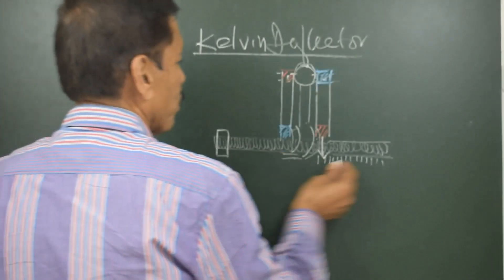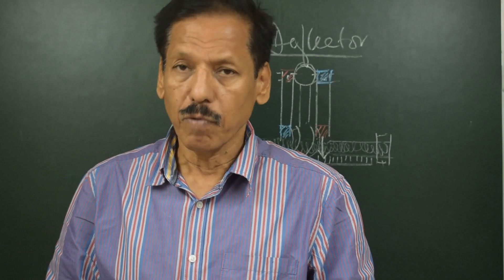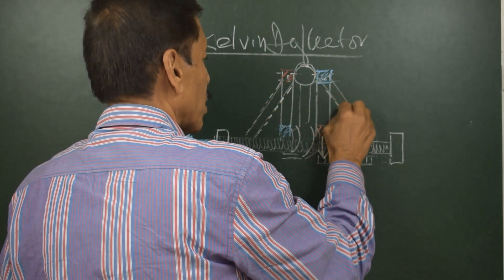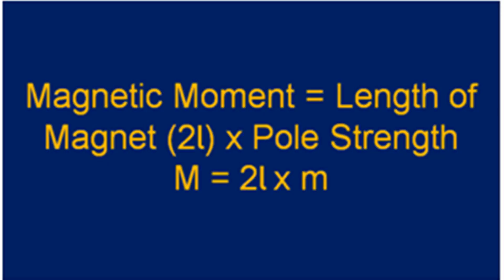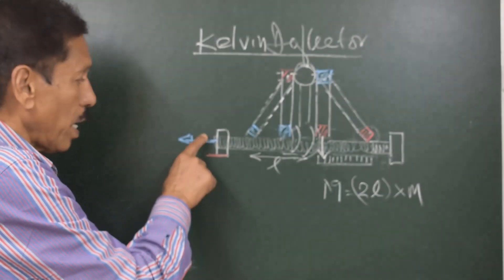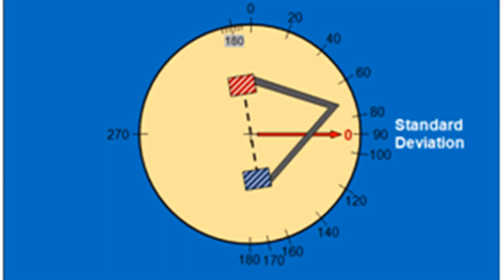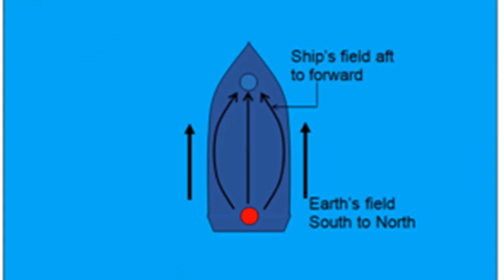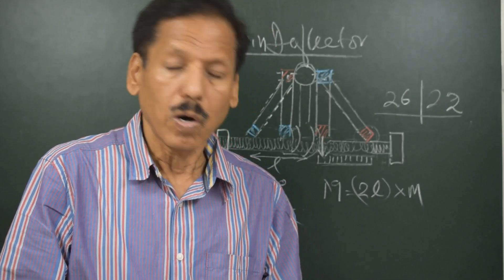Kelvin Deflector, Magnetic Compass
Ship’s Magnetic compass, in today’s time must be read, understood and enjoyed like a hobby by Ship’s Master. There are several practical aspects of Ship’s magnetism, extremely useful at times. With so many modern equipment around, the ship’s magnetic compass is still around and is not likely to lose importance for obvious reasons. Capt. S.S. Chaudhari has added this video in his playlist titled ‘Ship's Magnetism’.